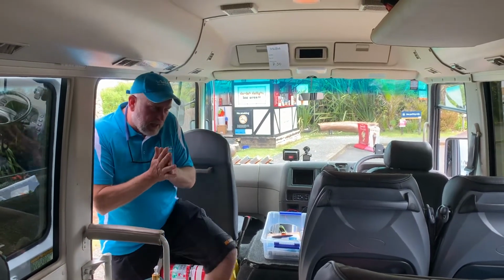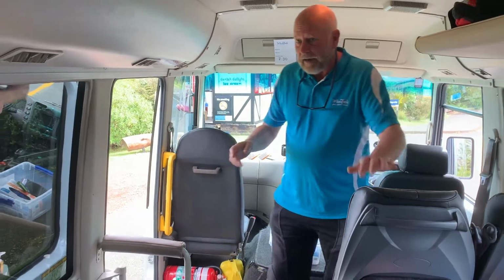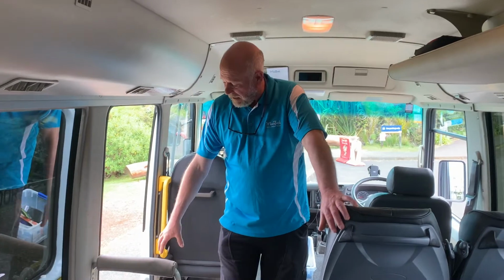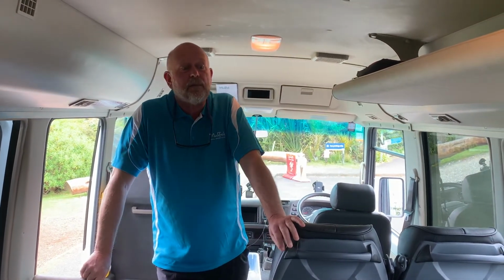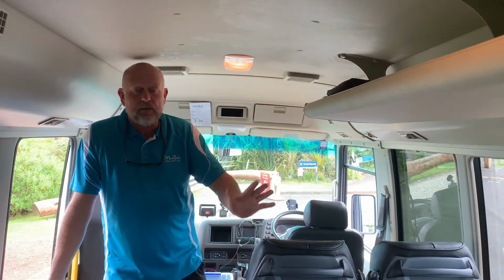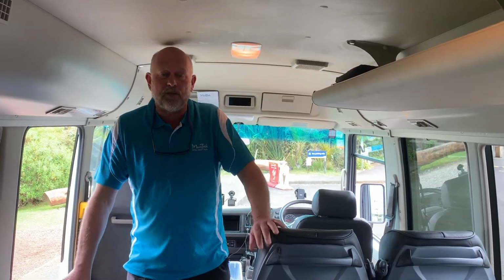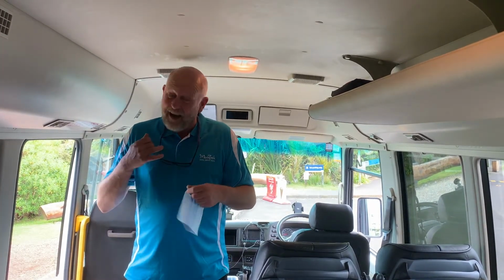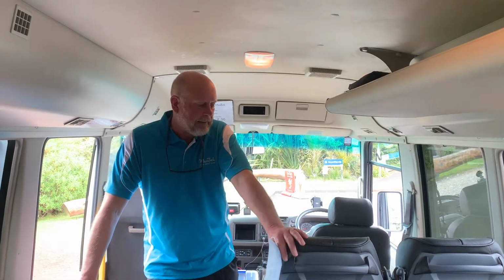MoaTours Kiwi Guide Safety Briefing 2022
Safety for everyone on our tours is our number one priority and in 2022 this means doing things a little differently than we've done before. Here's Kiwi Guide Tim talking to a group on the first morning of the tour about how to keep safe on a trip.